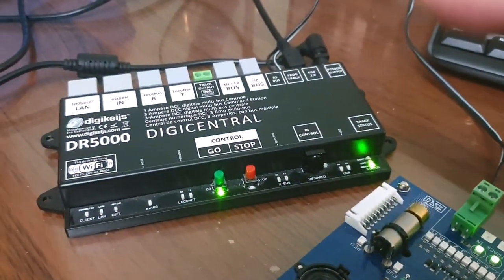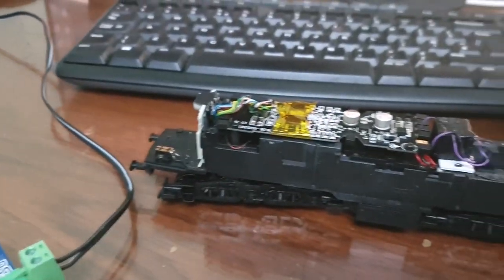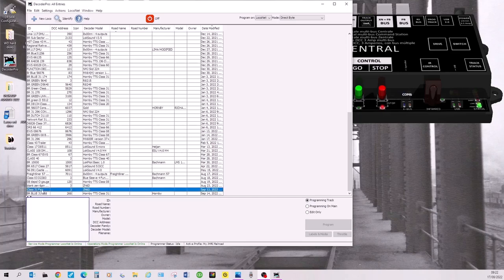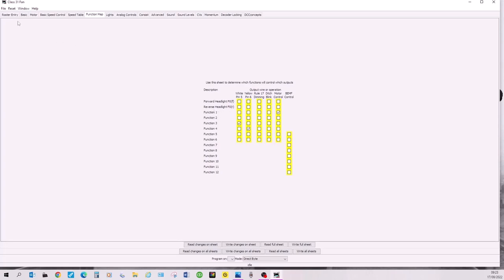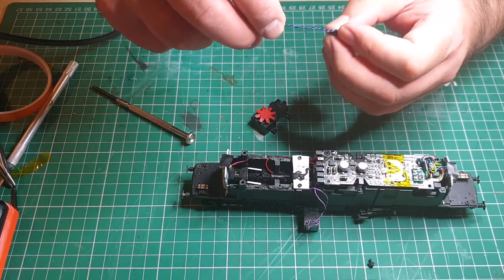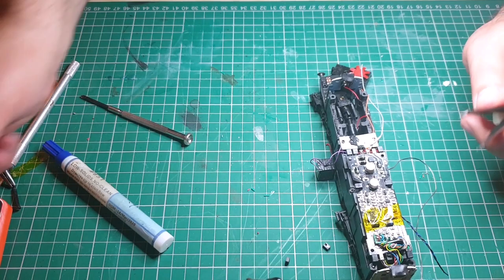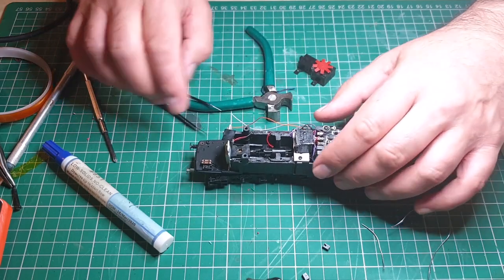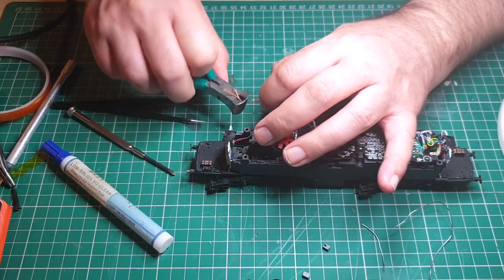Model Railway | HORNBY | TTS Sound | BR Class 31 | Adding an electric motor roof fan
Model Railways Railroad - adding an electric controllable fan to a DCC Sound Hornby Class 31 Diesel.

Featuring :-
DCC Concepts Zen 6pin decoder ZN6D
HO / OO (Hornby) Electrotren Set Ventilateur avec moteur ER2800/18 - neat compact fan unit - ebay / spare suppliers e.g Lendons of Cardiff (UK)

Other items:-
Legacy DCC Concepts Bullhead track
Digikeijs DR5000  dcc controller
ESU decoder tester
JMRI decoder pro

Index
00:00 Intro
01:12 Setting DCC function with zen decoder
03.16 Decoder settings using JMRI decoder pro
05:36 Installation
11:42 Test running